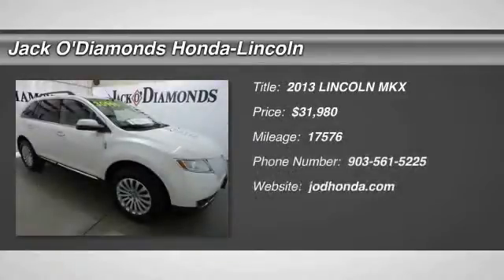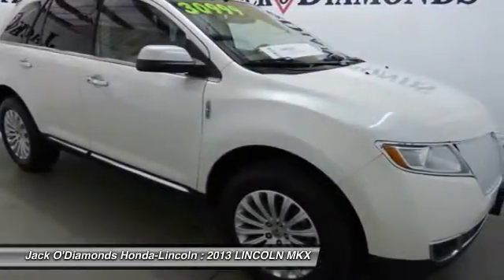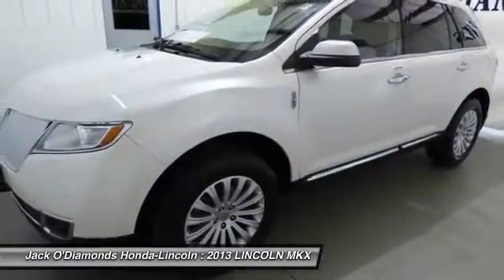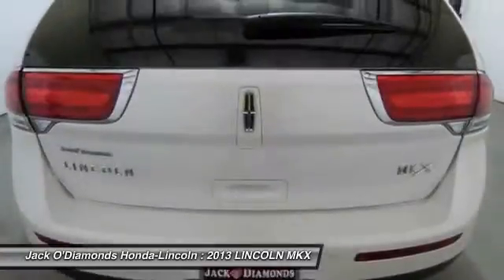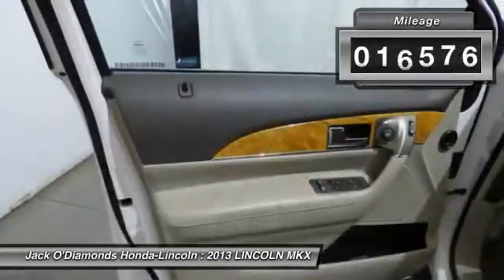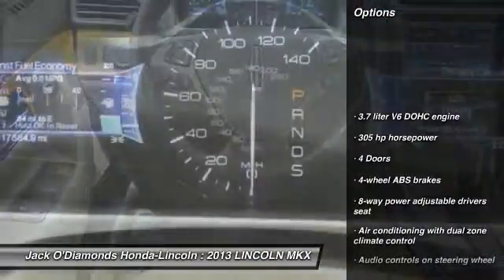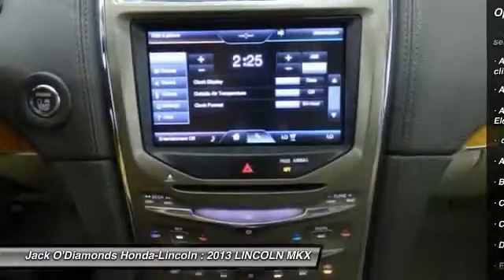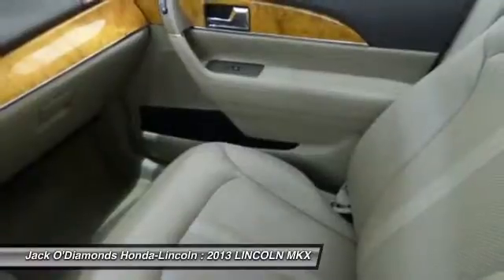2013 LINCOLN MKX Tyler TX 13MX3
2013 LINCOLN MKX FWD 101A - $31980

2600 W SW Loop 323

Looking for the right ? Today could be your lucky day. With 17576 miles, this White, 2013 LINCOLN MKX equipped with Automatic transmission could be yours. Request more information and set up a test drive right away.